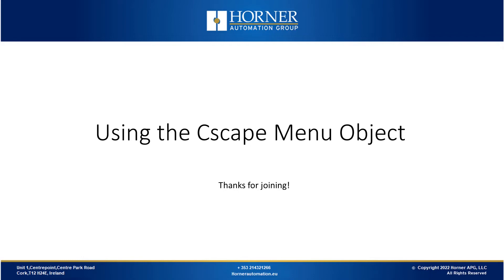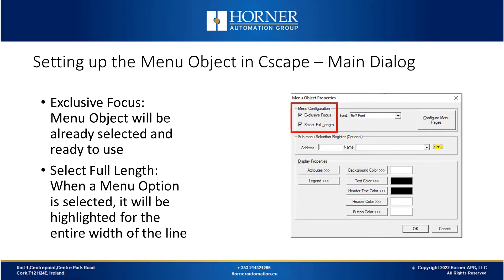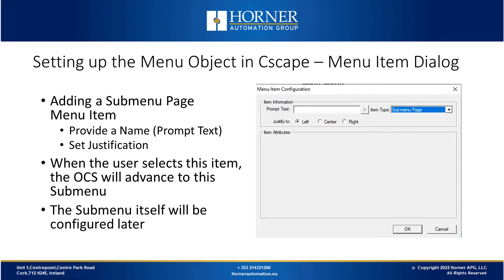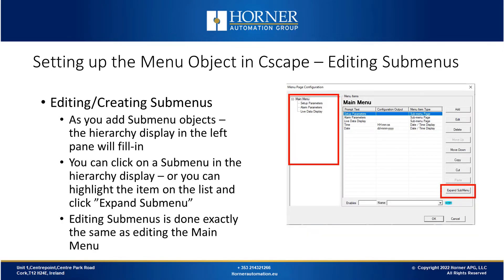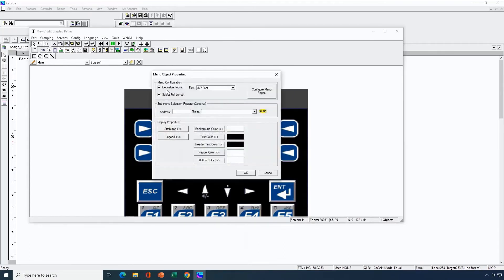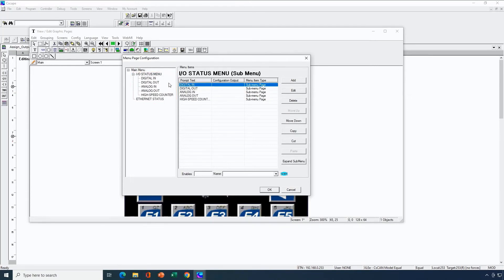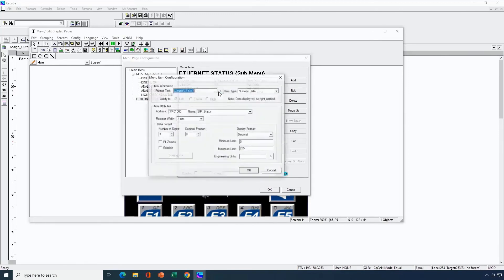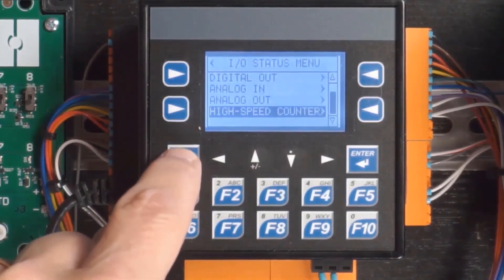Using the Cscape Menu Object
Does your machine have a large number of setup parameters? Does your budget limit the size of the screen you are able to utilize in your application? The Cscape Menu Object can allow you to provide an intuitive method for user data entry and machine setup - and it doesn’t require a large screen to implement. Join us as we show you how to utilize this versatile graphics object.